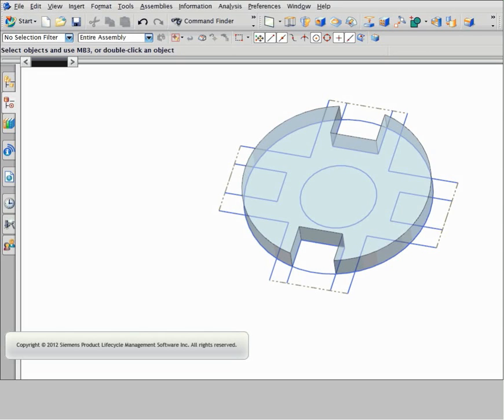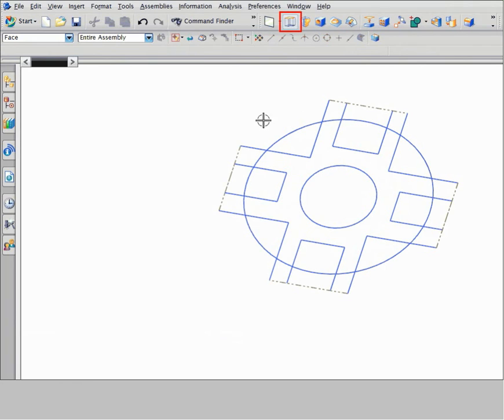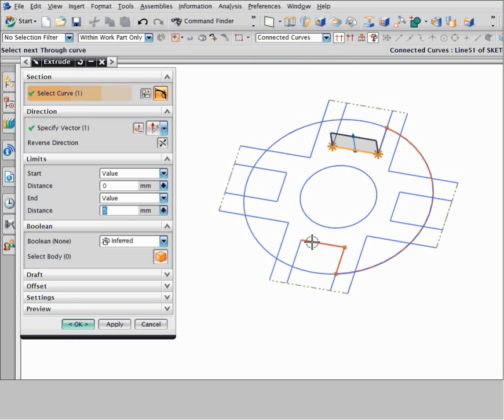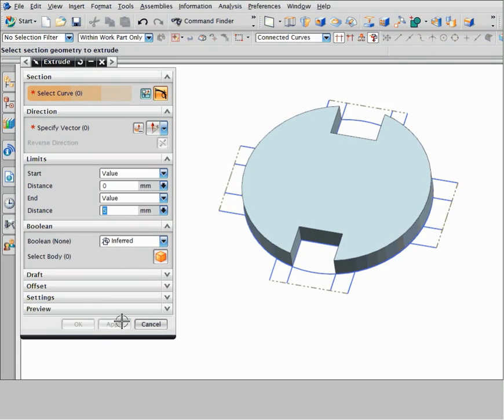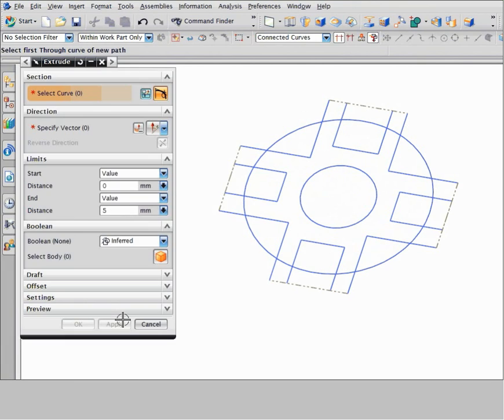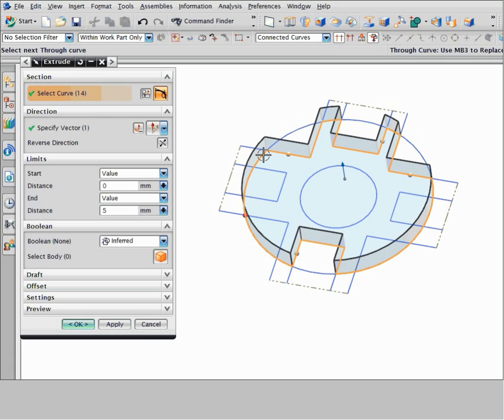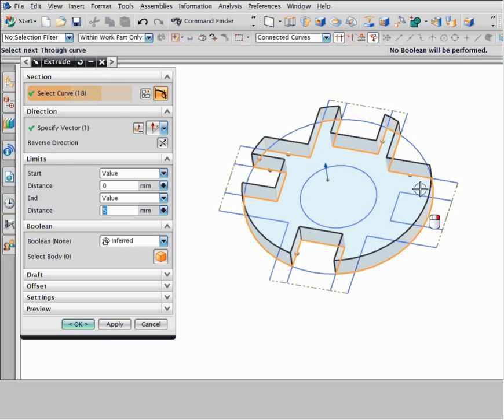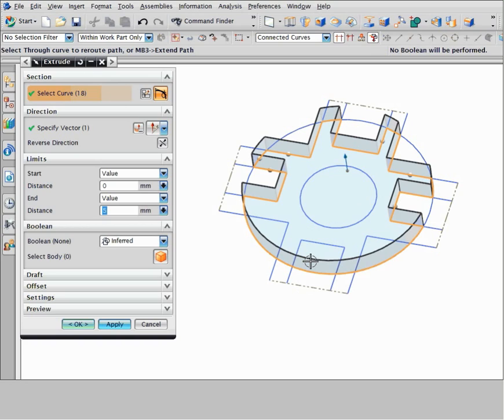NX Hints and Tips - Create a path through a complex network of curves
For all section based commands like Extrude, Revolve, or Swept, Path Selection lets you define a continuous path with a minimal number of selections.

Path Selection is especially valuable when you want to define a path through a complex curve network.